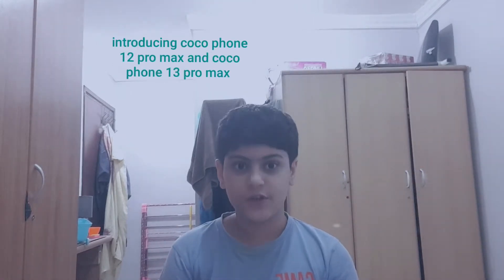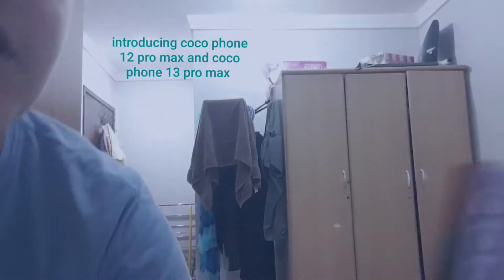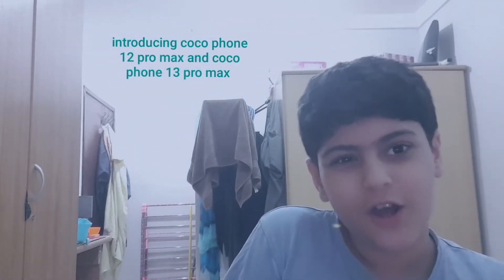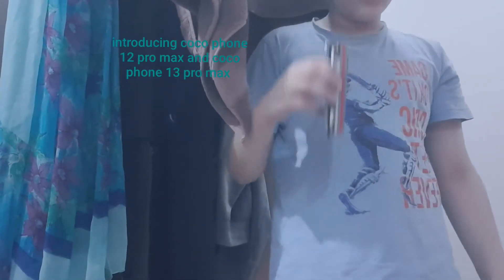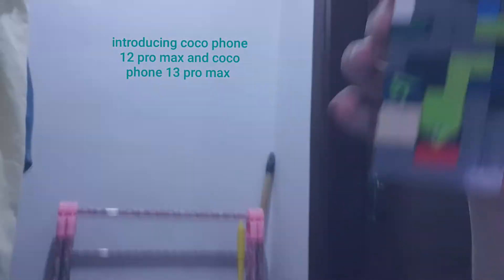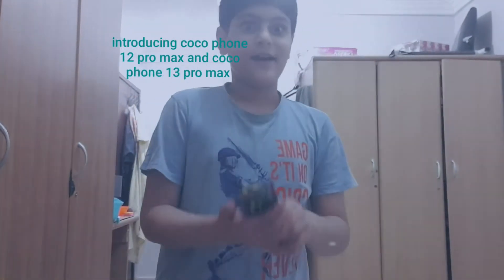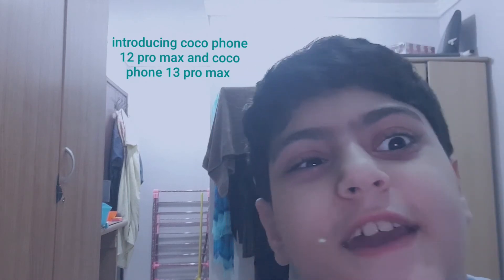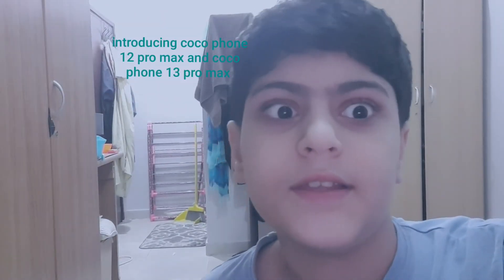Introducing coco phone 13 pro max and coco phone 12 pro max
These cocoPhones come with a superfast Coco charger and join us for our live 29 October event which has started wacth it and like it and i want the famous youtubers to subscribe to my channel. ,.